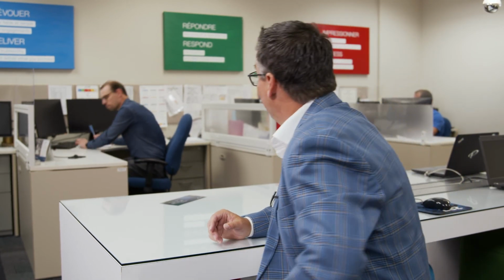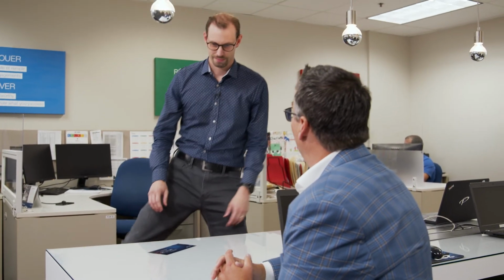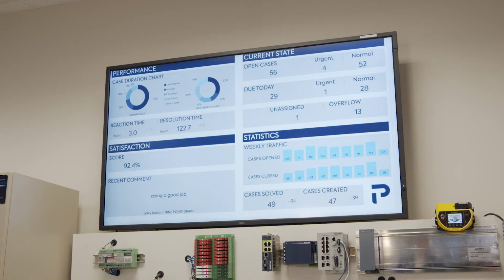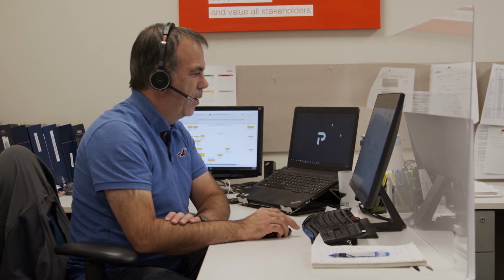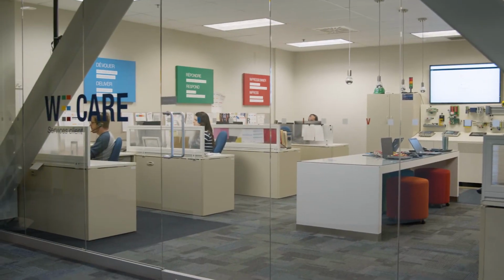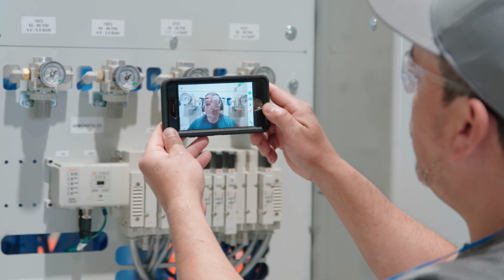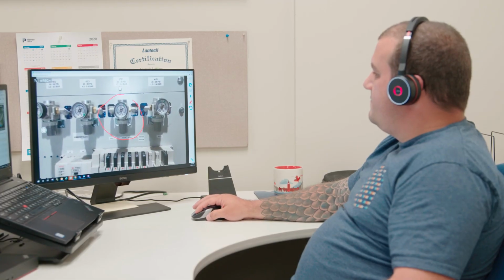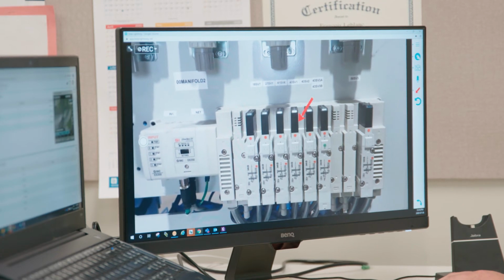Client Solutions Virtual Tour - Meet the team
The Client Solutions passionate team acts as a partner by providing constant collaboration and putting your interests at the heart of daily decisions throughout your equipment’s lifecycle. Our team gathers every day with one goal in mind - to create an experience like no other for everyone around us.

Timecodes
0:00 - Intro
0:05 - The Virtual Client Solutions Tour Begins
0:43 - Remote Monitoring Services
2:33 - Virtual Assistance Tools
3:14 - Parts Team
4:19 - Where and When to reach us
4:48 - Zone 89
5:02 - Field Services
5:57 - Upgrades and Optimizations
7:10 - Technical Training
9:11 - Client Experience Model
9:57 - Outro, Please Subscribe